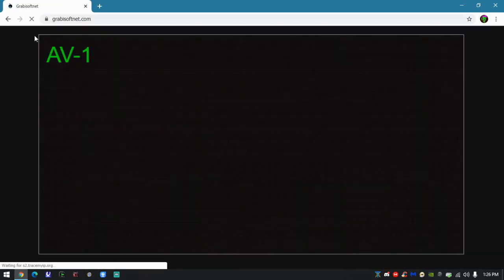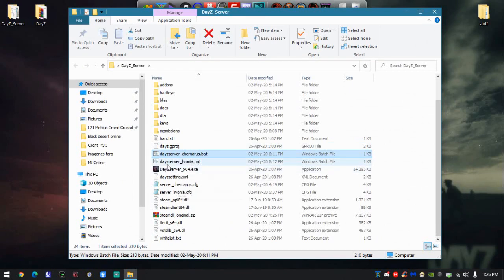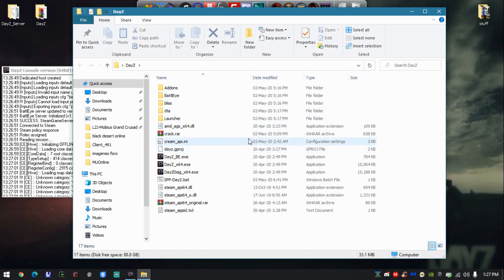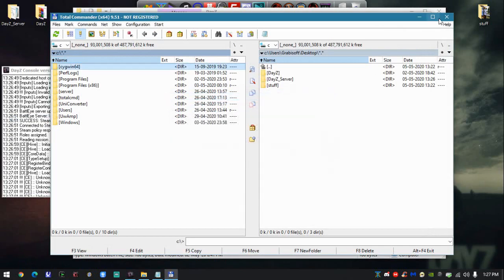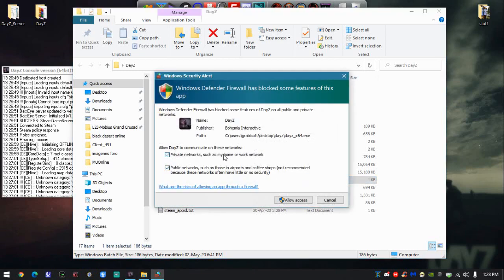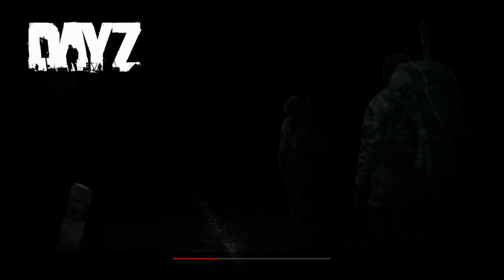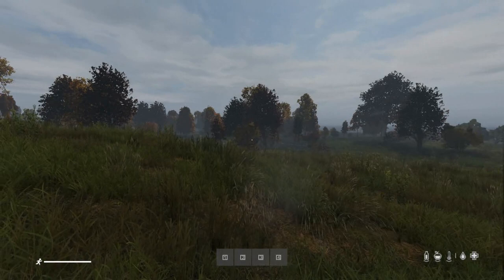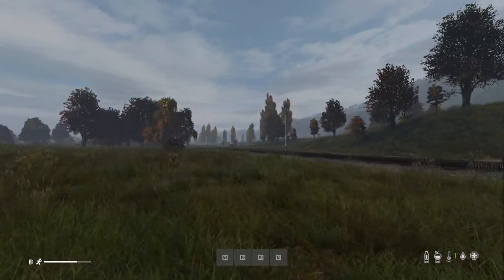DayZ Server Emulator + Client - Tutorial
Thanks to filter for intel about the project.